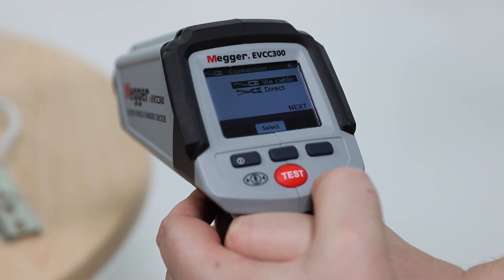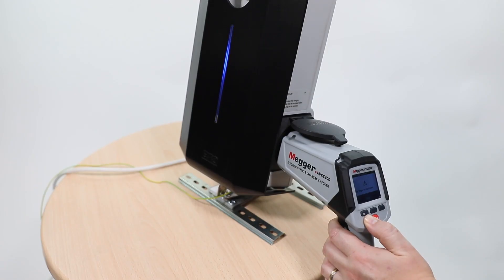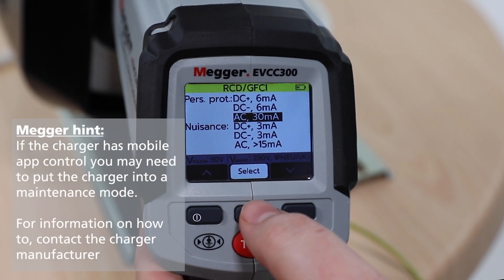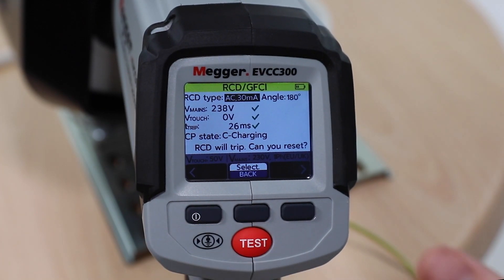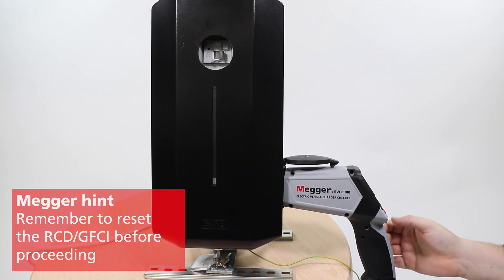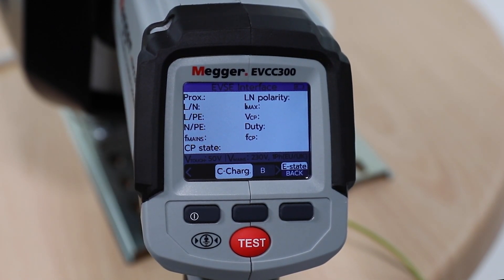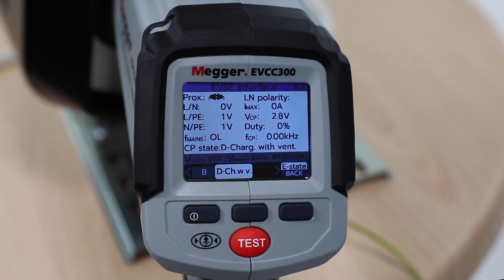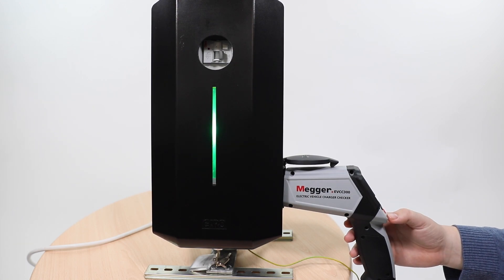How to use the EVCC300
Learn how to use the Megger EVCC300.